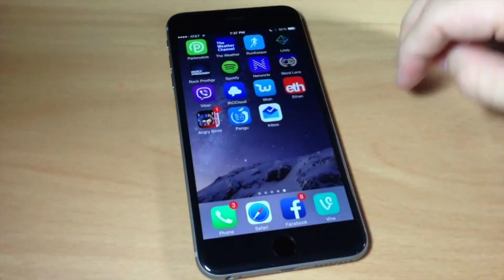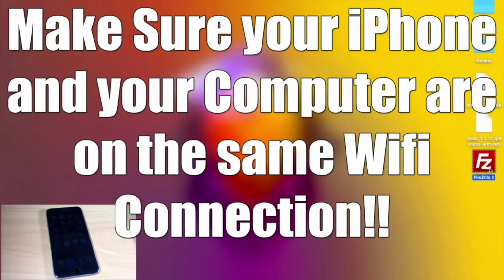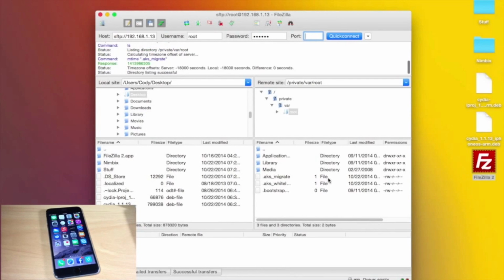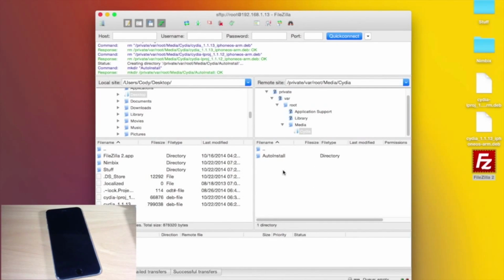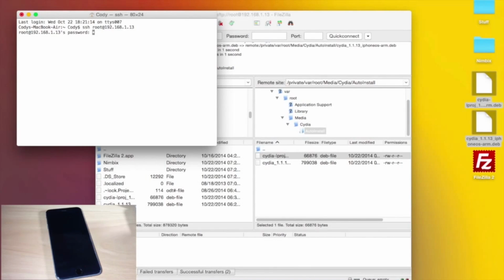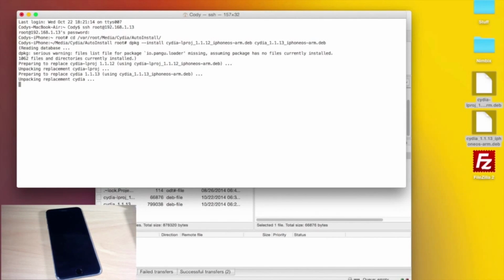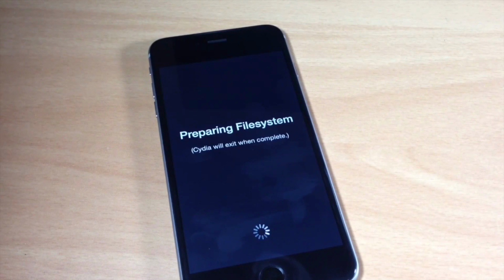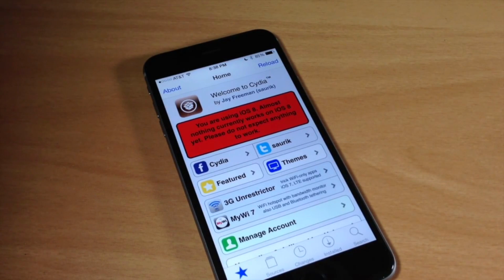ios 9.3.1 jailbreak untethered